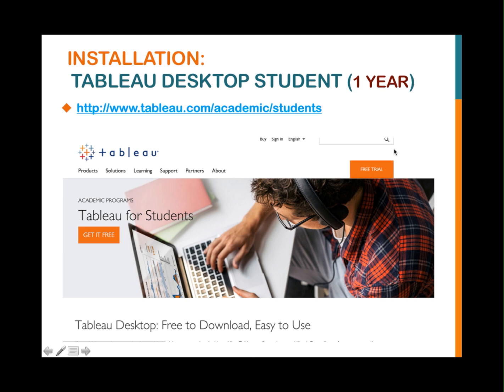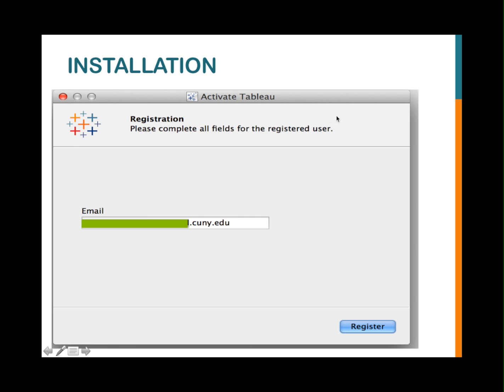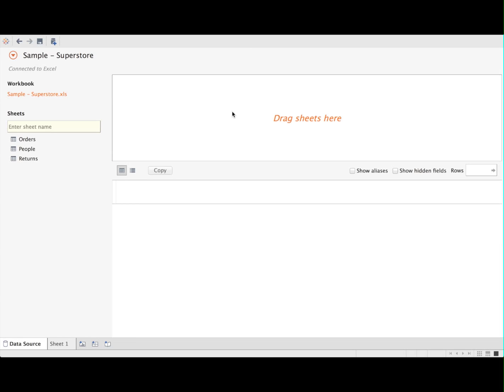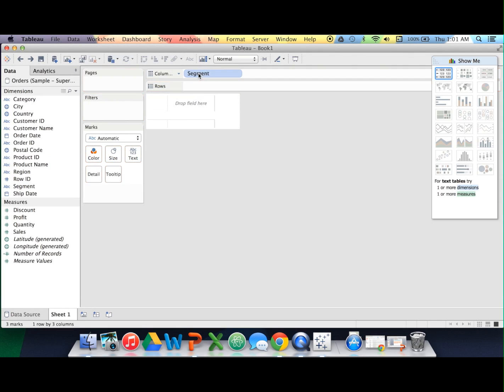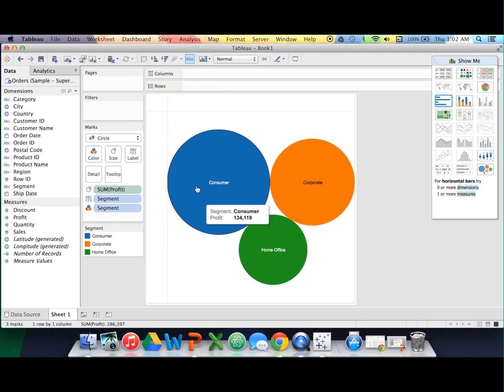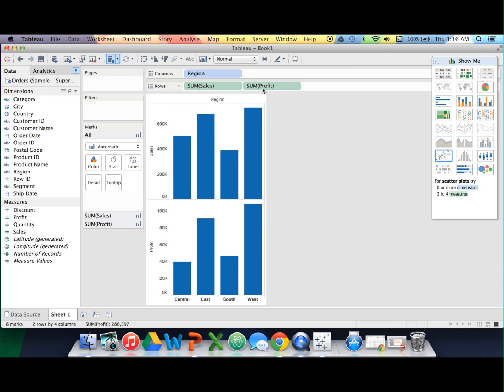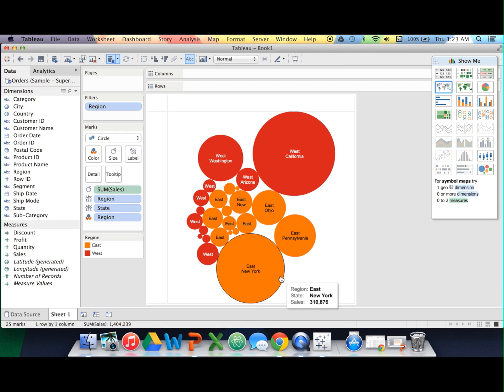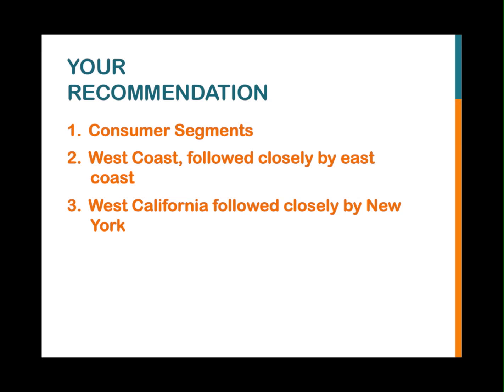Tableau Desktop 9.0 (Student) Installation (Mac) and Business Case Example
This is a tutorial about the installation of Tableau Desktop 9.0 Student edition. It also covers a simple business case example as a Marketing Analyst, and how Tableau can to help make better recommendations or business decisions. For students, this edition is free for 1 year for students. It also covers Flexnet error and steps to resolve it.